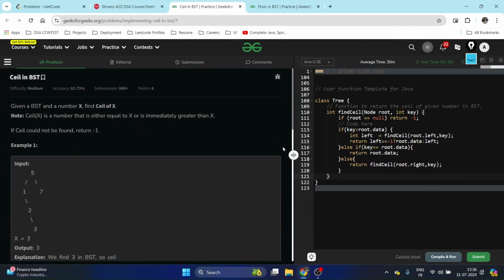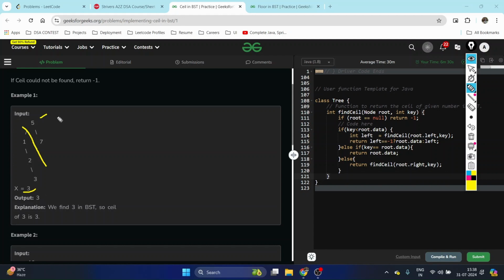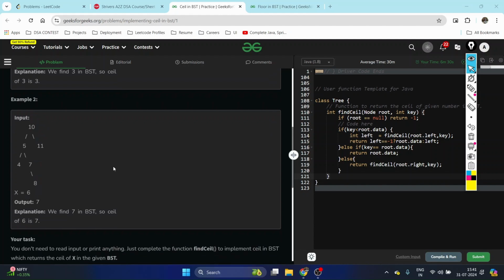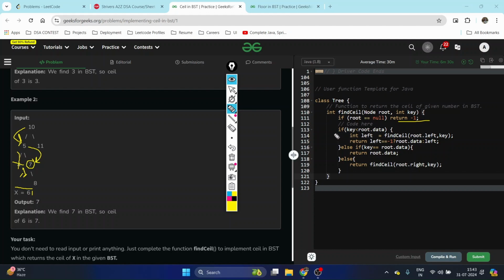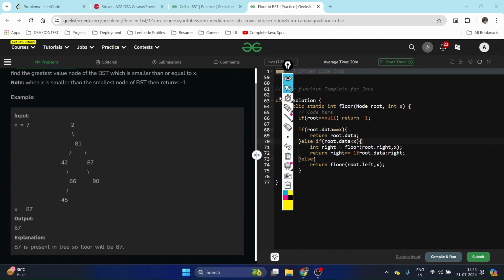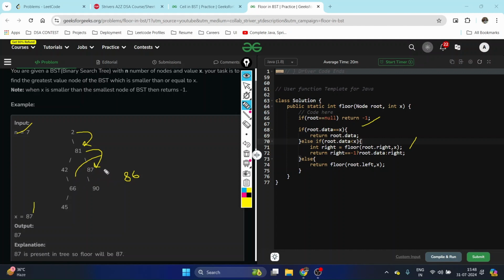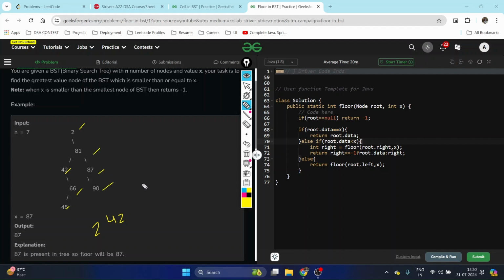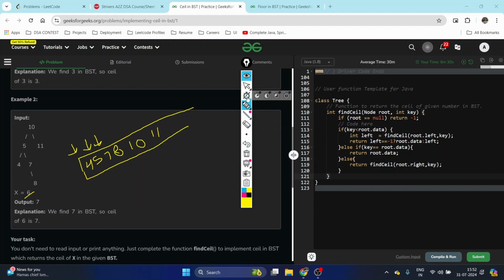🌳 Ceil and Floor of Binary Search Trees! ✨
Hey there, coding enthusiasts! 🚀 In this video, we dive into the fascinating world of Binary Search Trees (BSTs) and solve two classic problems: Ceil in BST and Floor in BST! 🎯 We've cracked both these problems using a smart, unified approach. Whether you're preparing for coding interviews or just love to challenge yourself, this session is perfect for you! 🌟

🔍 What's Inside?

Ceil in BST: Discover how to find the smallest value greater than or equal to a given number in a BST.
Floor in BST: Learn to locate the largest value smaller than or equal to a given number.
Both problems are tackled using an efficient and intuitive method. Don't miss out on these fundamental DSA concepts! 💡

💬 Join the discussion and share your own approaches or questions in the comments below!